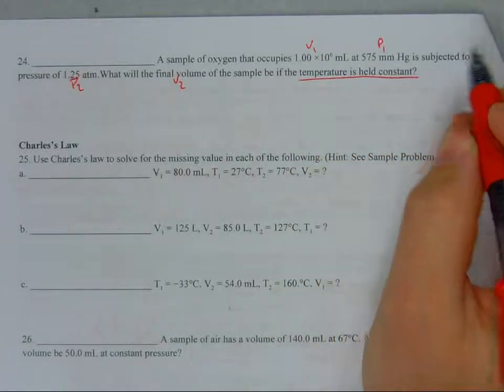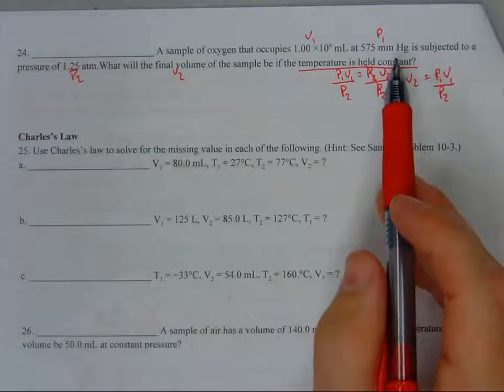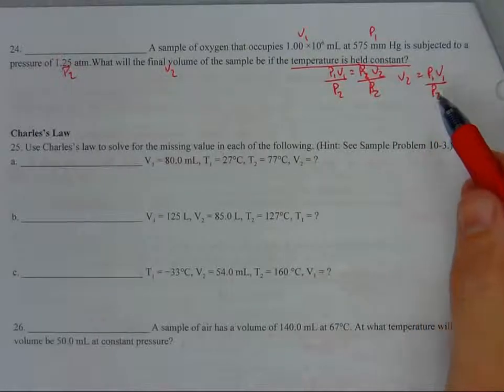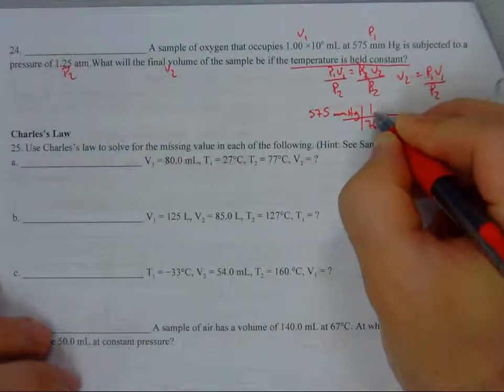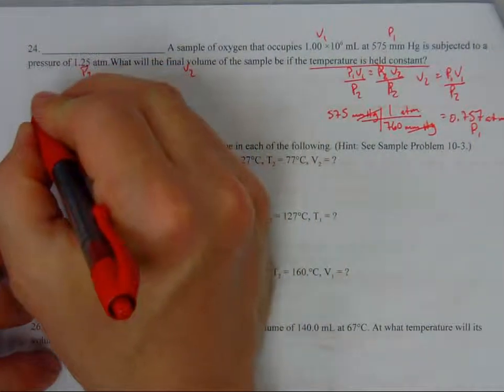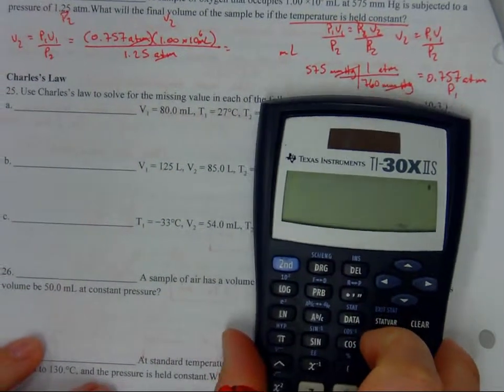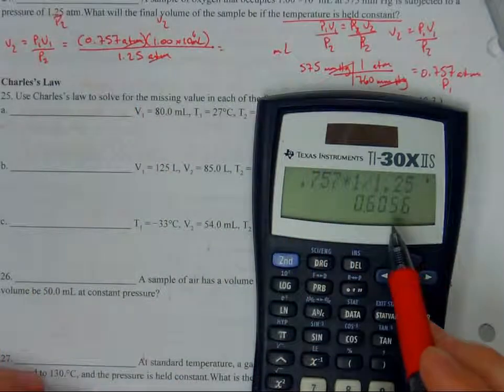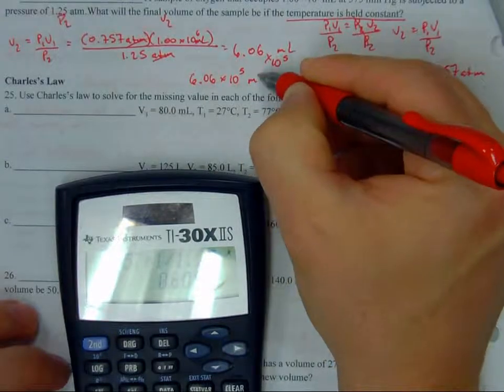Chem Ch 10 Preparation Problems #24